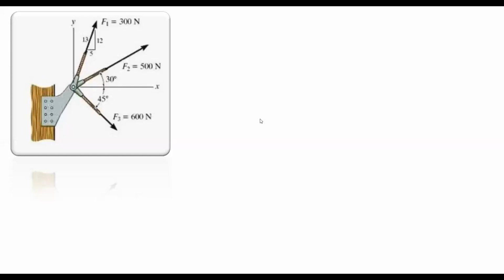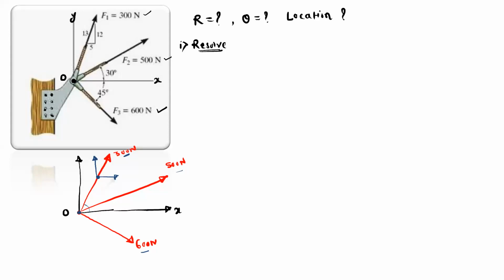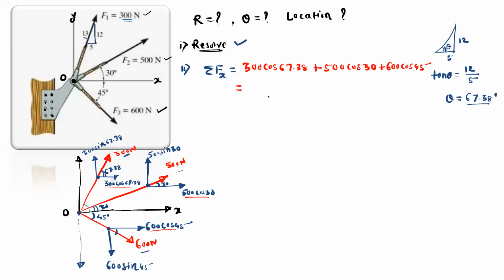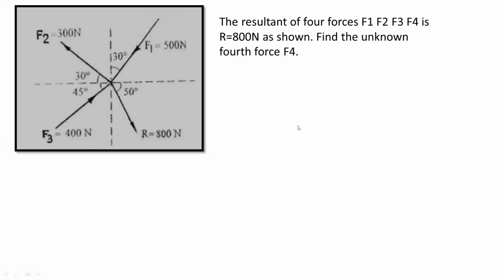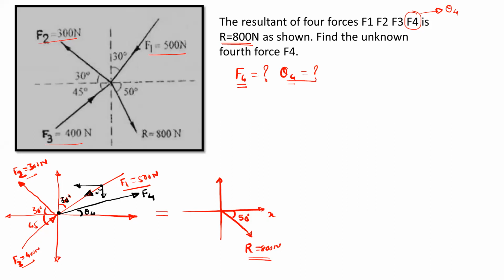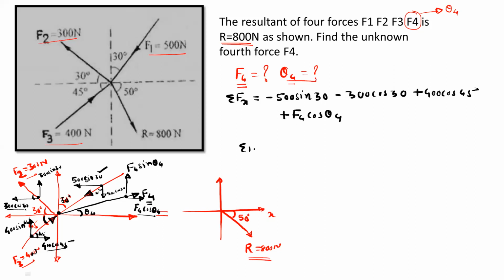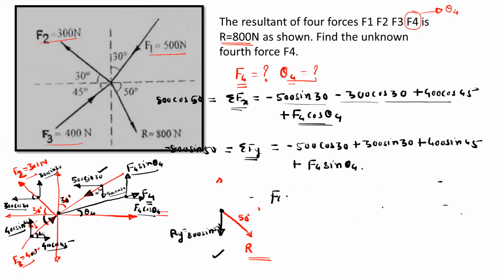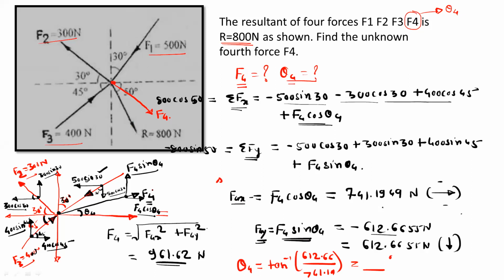ENGG MECHANICS LECTR 06 (PART 02) NEW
CONCURRENT FORCE SYSTEM